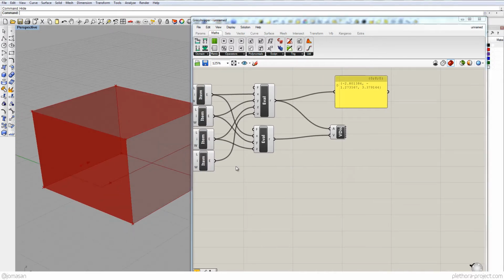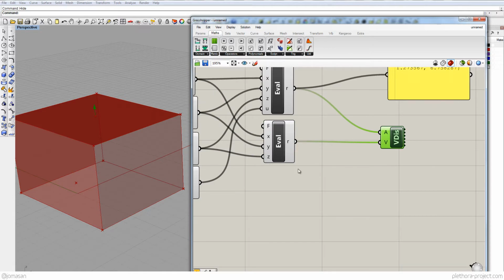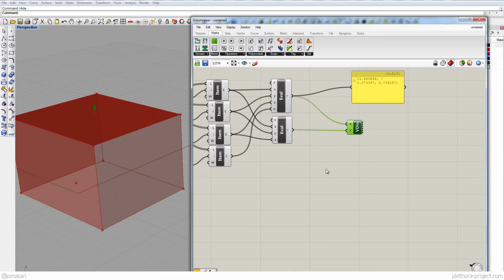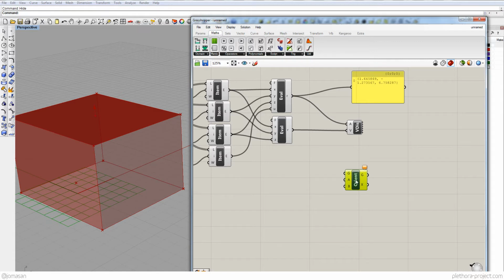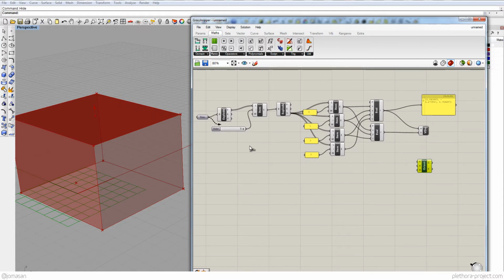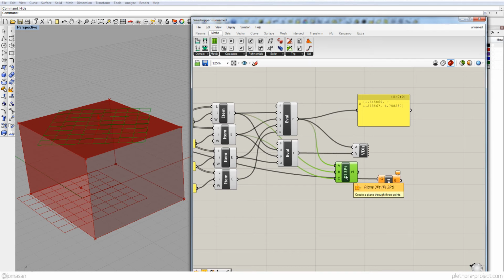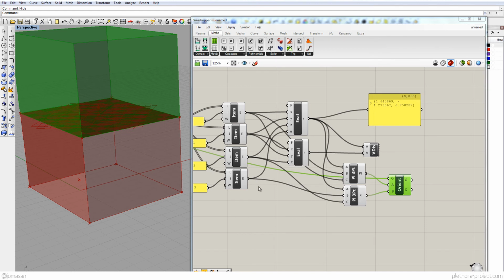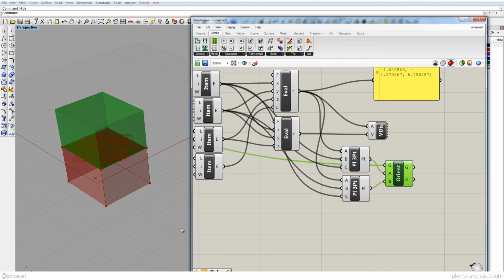Rhino3D Grasshopper Tutorial16 - Geometric Orientation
Rhino3D Grasshopper Tutorial16
Geometric Orientation